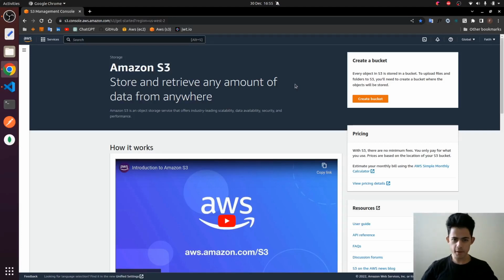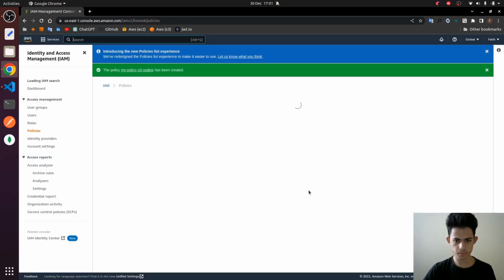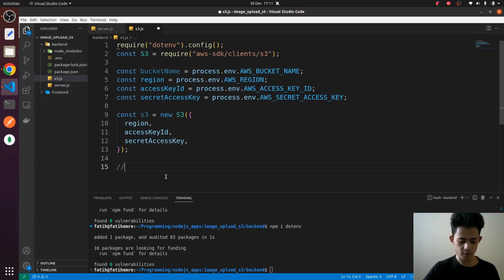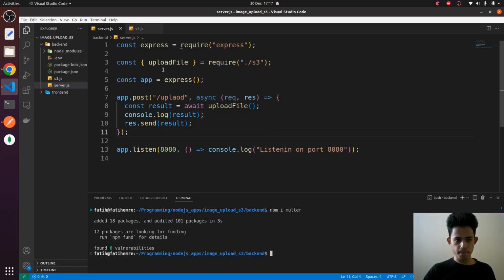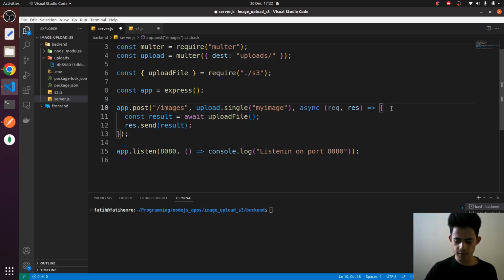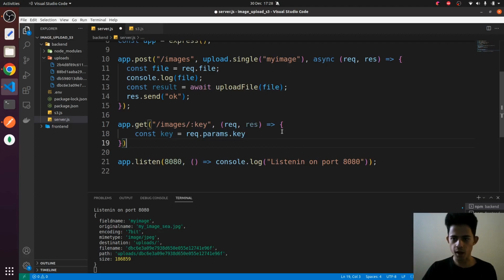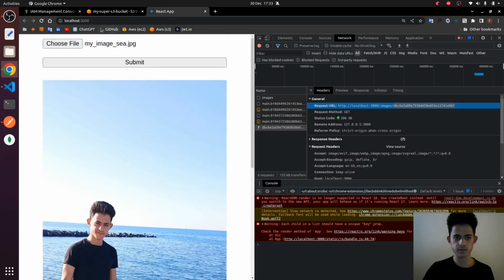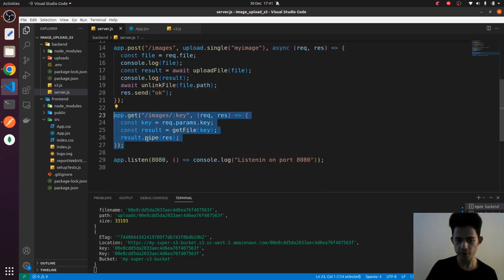Upload Images To Amazon S3 Bucket From Nodejs Server